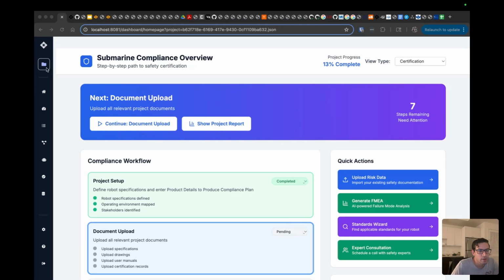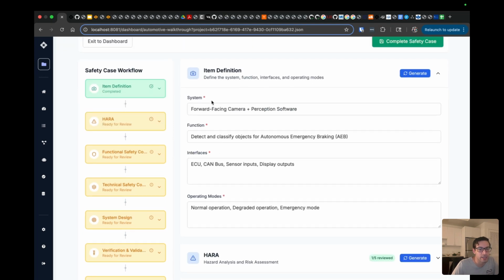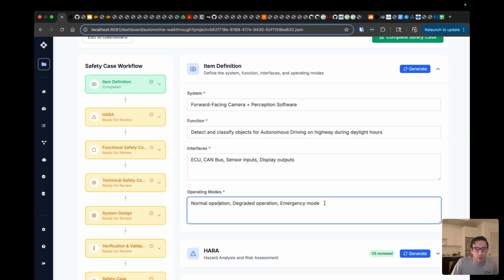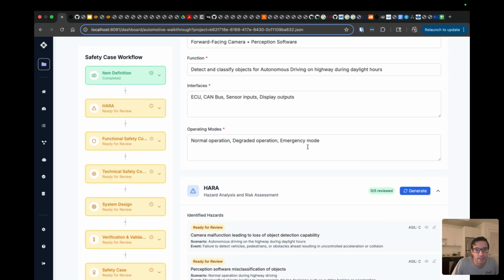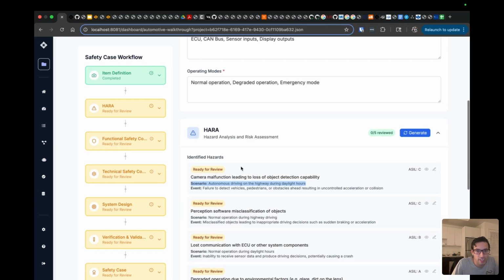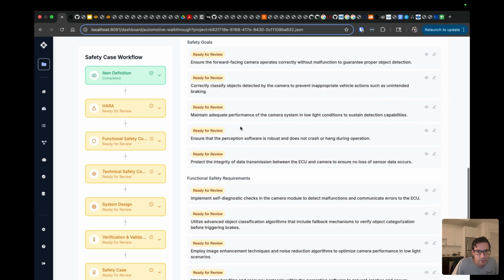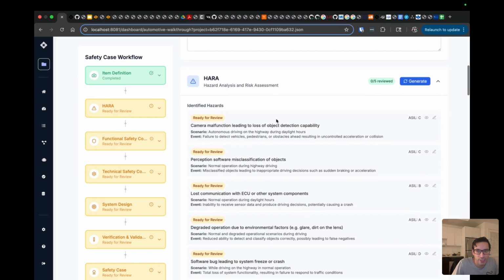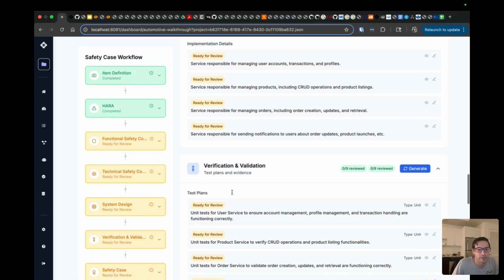Saphira AI Cascading Automotive Safety Case Generation Demo 8/25/25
Workflow for Camera-Based Object Detection System.